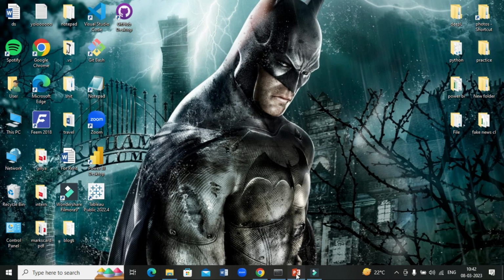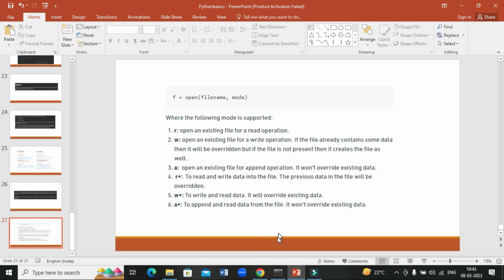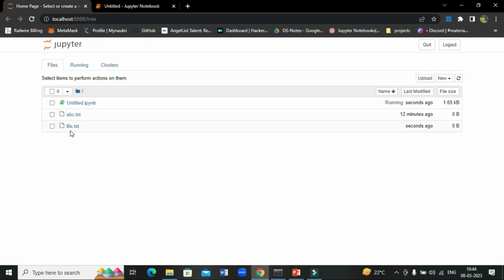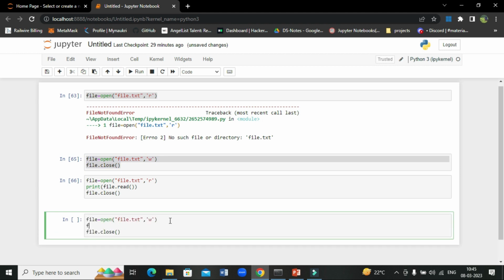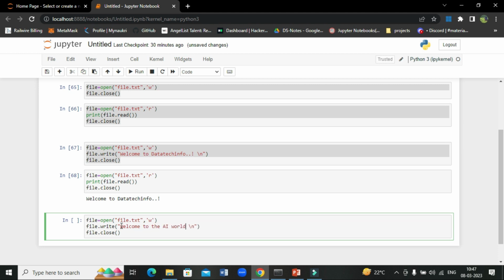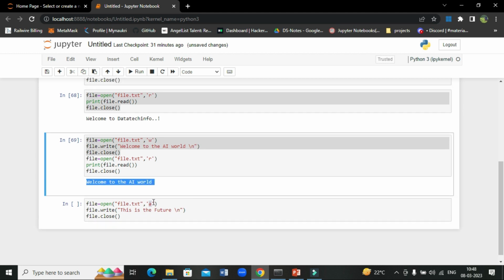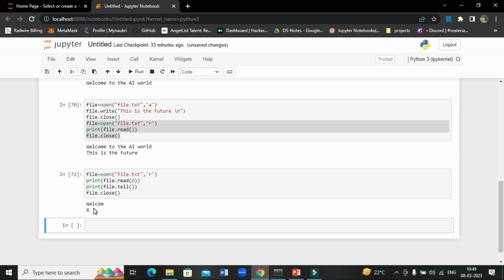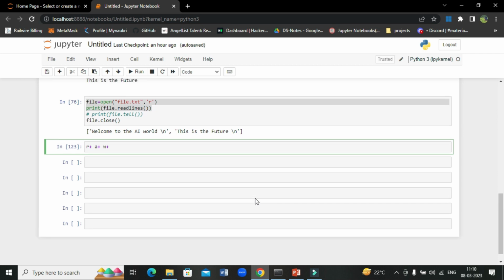Python File Handling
Python too supports file handling and allows users to handle files i.e., to read and write files, along with many other file handling options, to operate on files.
In this video, i have covered file handling.